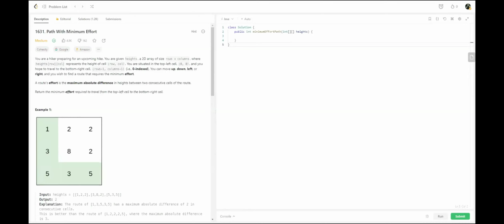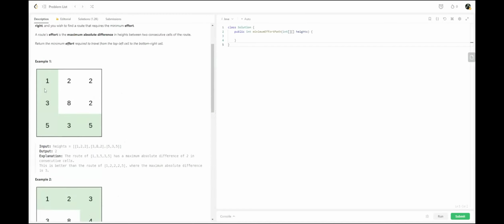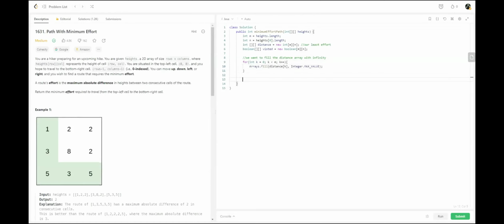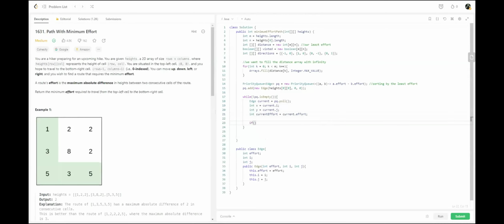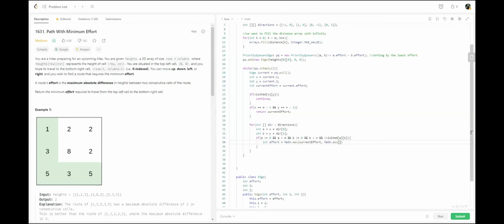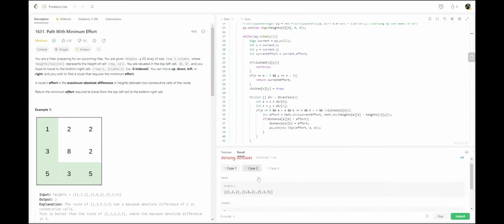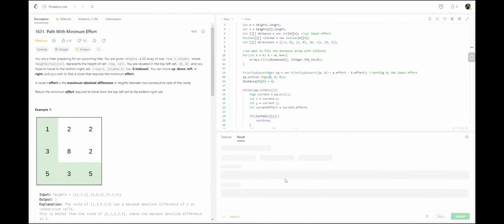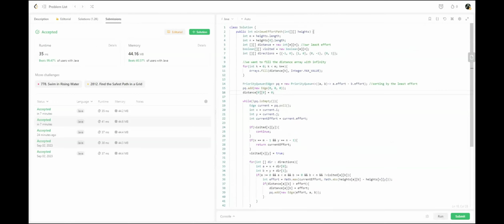Leetcode 1631. Path With Minimum Effort | Dijkstra's algorithm | Graph theory